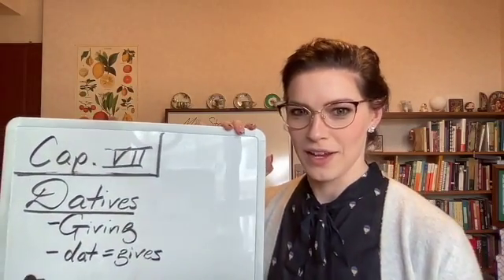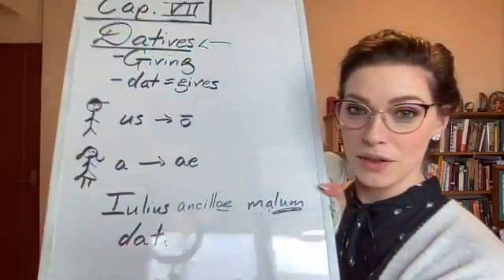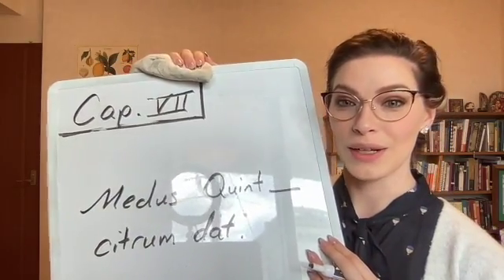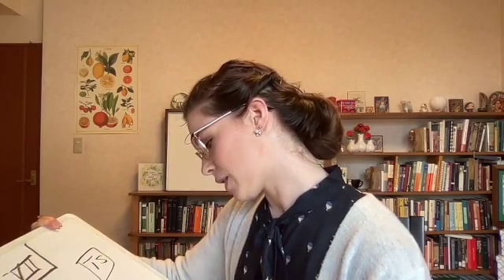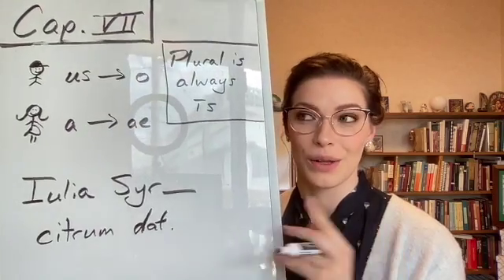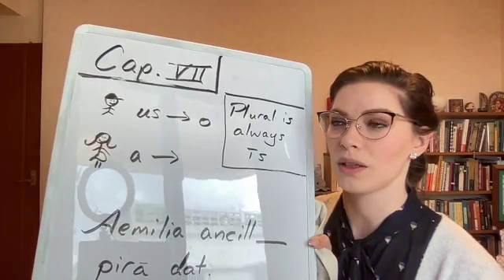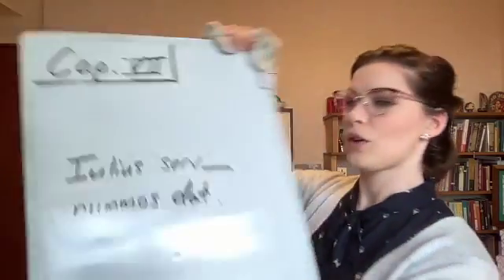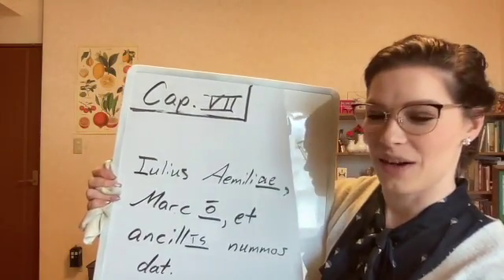Latin Lessons: Cap. VII Datives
Learning the Dative case in Latin using the Lingua Latina book.